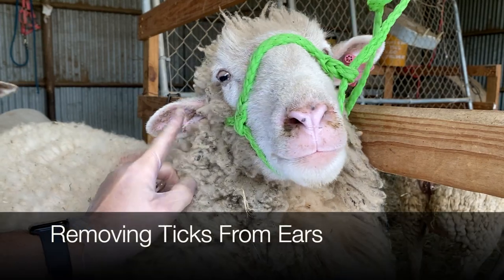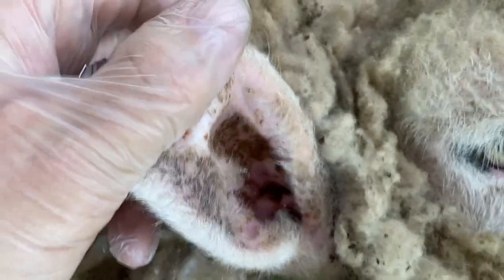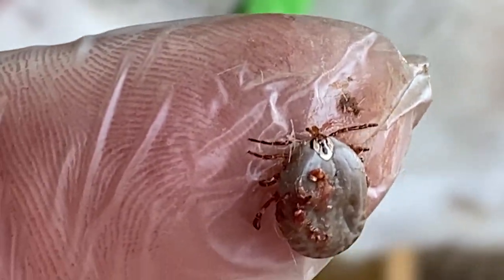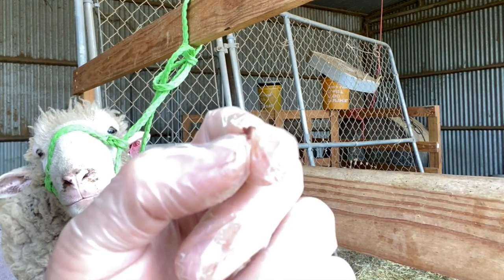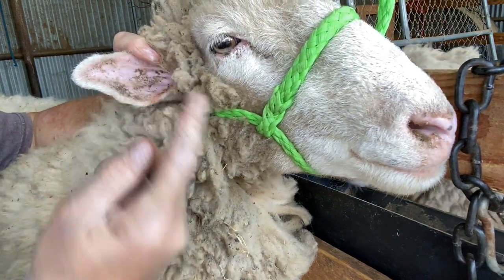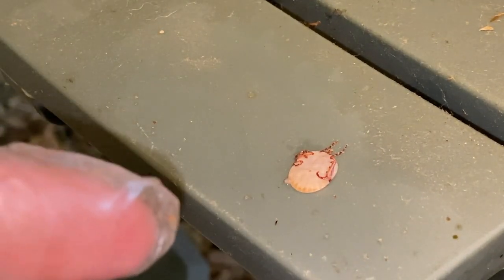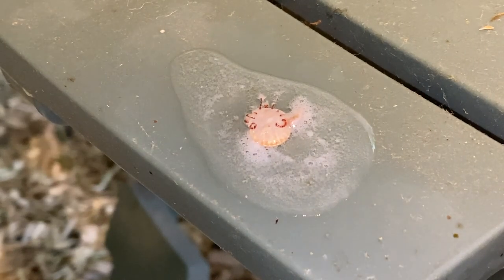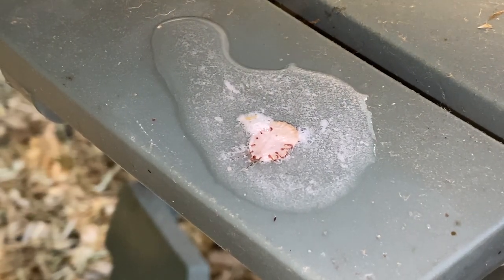Removing tick from ears of Sheep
Removing ticks from a ewes ear.

Ticks can be hard spot to spot in hard to see places. We check the sheep nightly when they come in for ticks. Ticks aren't seen for various reasons and get missed sometimes. Majority of the time ticks will attach to the outside of a ear, it's not uncommon to find them inside the ear too.